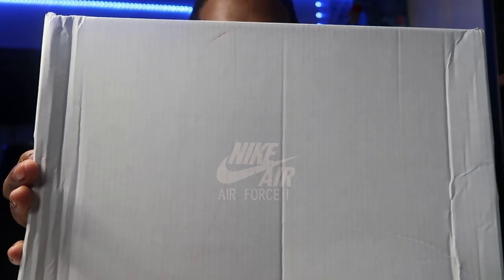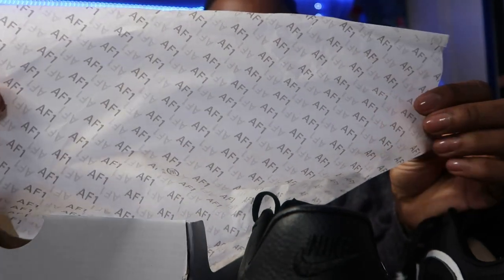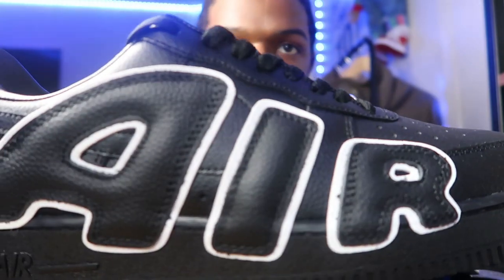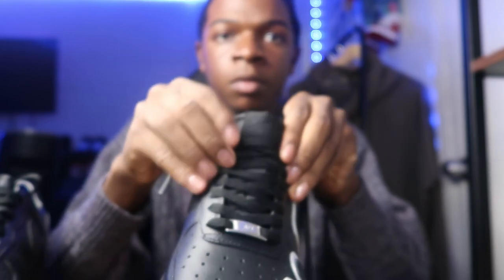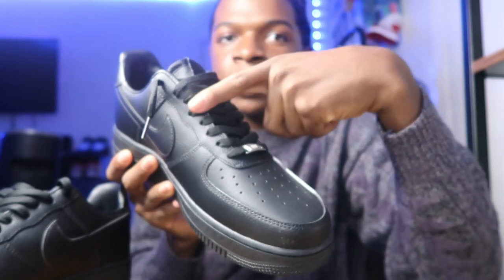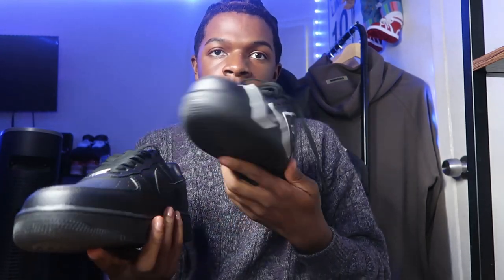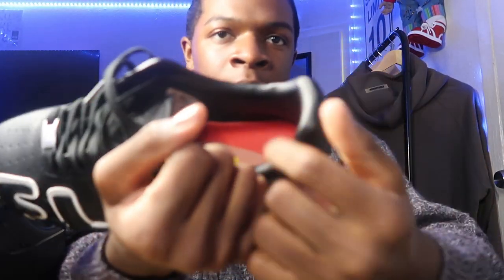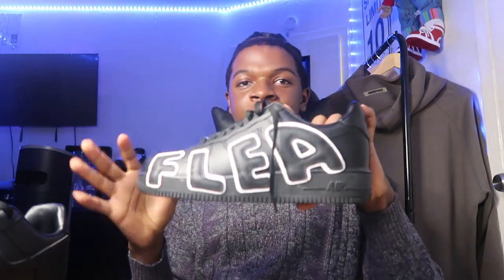Cactus Plant Flea Market x Nike Air Force 1In Hand Review!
I'm unboxing and reviewing Cactus Plant Flea Market x Nike Air Force 1 and showing how they look on my feet. ngl these are hard

If you are new to the channel make sure to like this video because that would greatly help your boy out as well as hit that subscribe button to join the SM family.

Apple Music playlist J saymafia